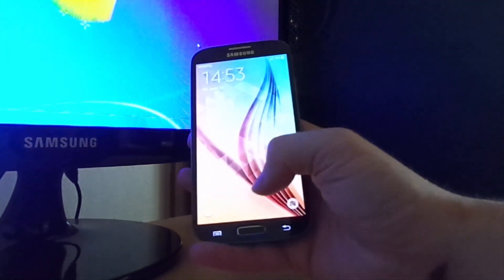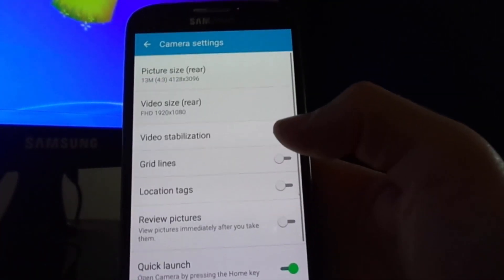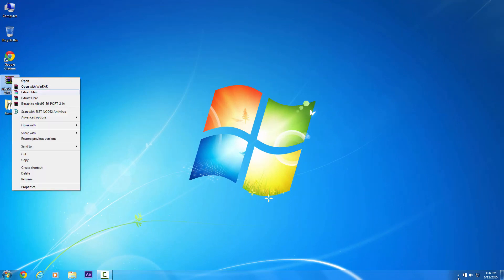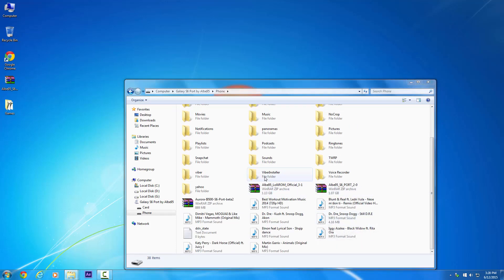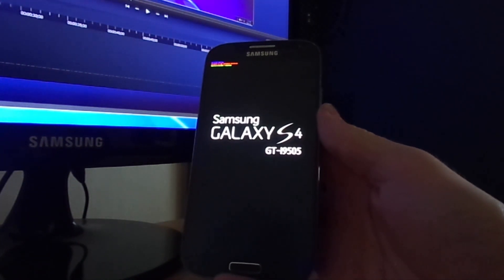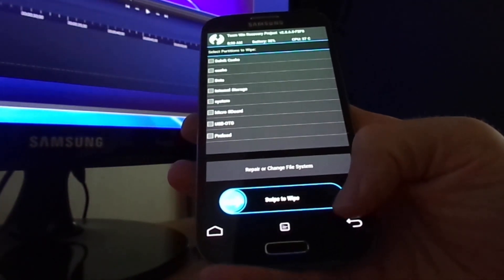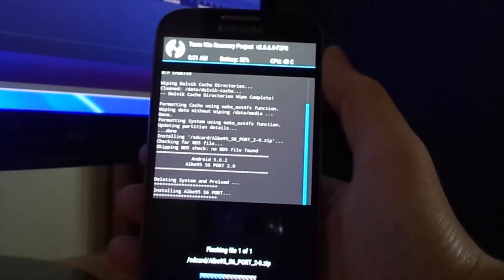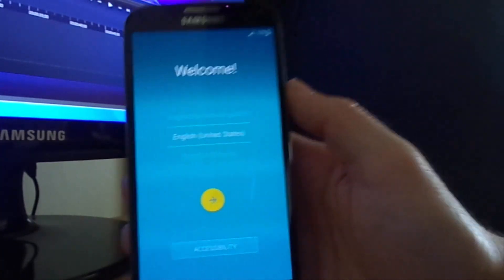How To Install S6 Rom On Galaxy S4 / gt-i9505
BEFORE YOU START ROOT AND INSTALL CLOCKWORKMOD RECOVERY !

Instruction:
1.Copy/paste rom file in your phone (phone memory or sd card)2.Power off
3.Go to recovery mode by holding: Volume up + Home button + Power button
4.Wipe data , cache , dalvick cache and system
5.Install-go to the rom,select  it and flash
6.Reboot phone
7.Wait 15 min for the first boot.

! IF YOU'RE STLL ON KITKAT UPDATE YOUR MODEM TO A LOLLIPOP ONE(BECAUSE WIFI IT WILL NOT WORK)

Subsribe For more Video and if you have any suggestion leave a comment :)